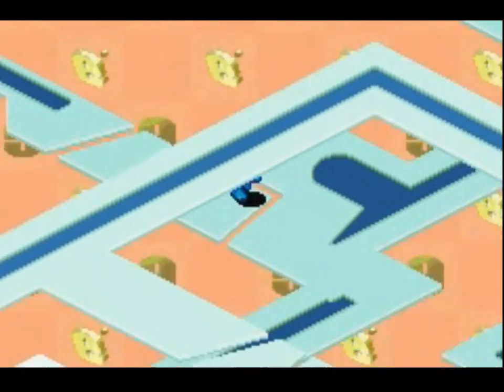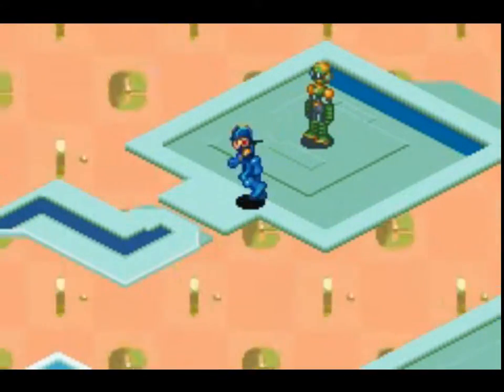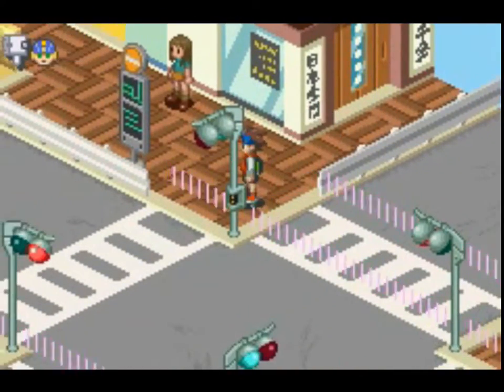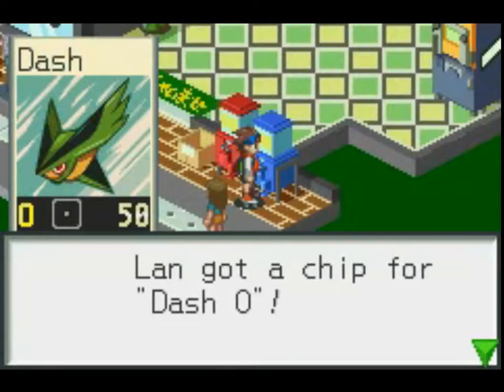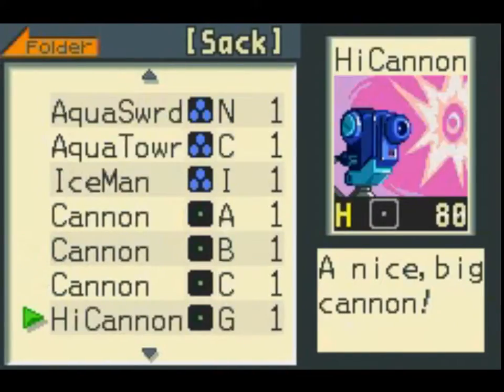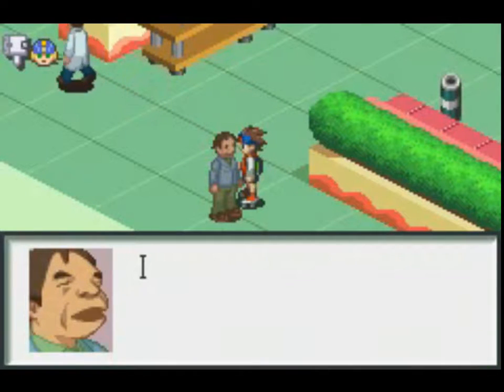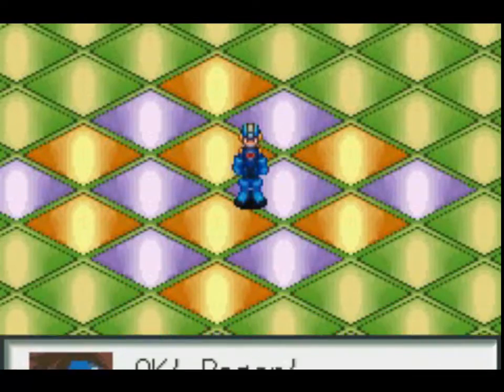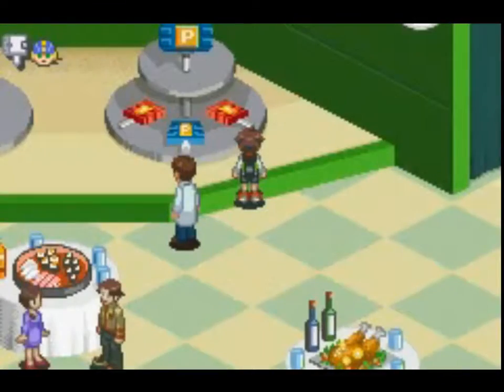Let's Play Megaman Battle Network Part 13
What's up everyone Jd1324 here with Megaman Battle Network episode 13

Megaman Battle Network is Owned by: Capcom Ubisoft
Game Developed by:Capcom Production Studio 2
Game Released:March 21, 2001

All the Pictures and Video Images that I use do not belong to me.All content is property of its content creator. Please support the companies that produce these Video games, Pictures, Videos and Musical Segments.